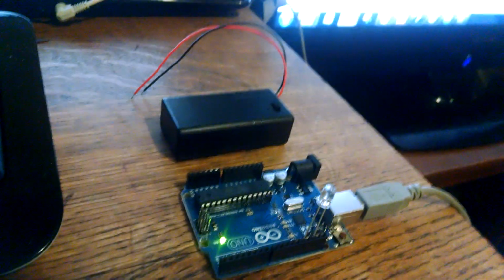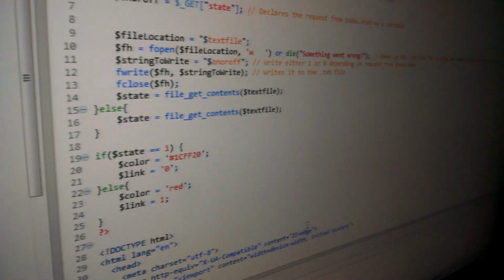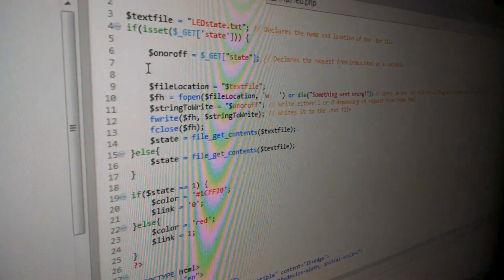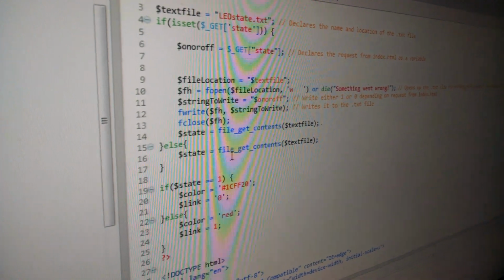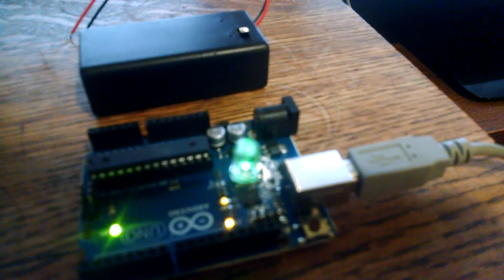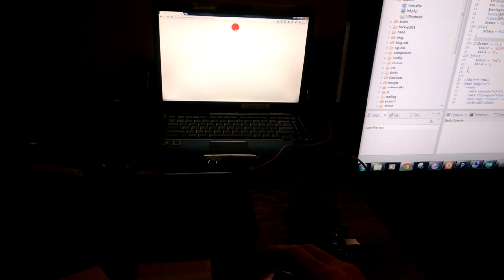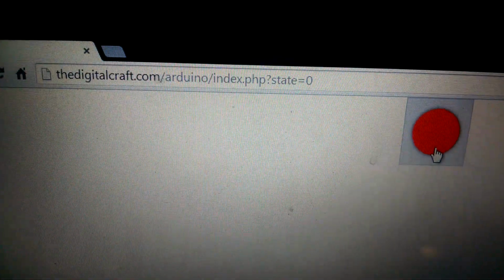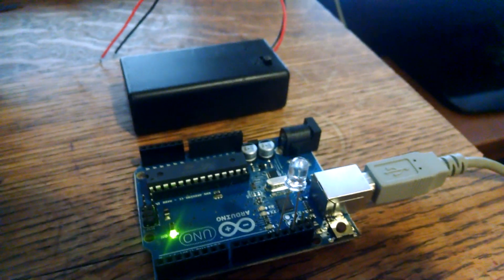PHP + Arduino board = Fun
I will full admit that this is child's play.  Haha.  I am excited though to come up with actual uses for this :-)